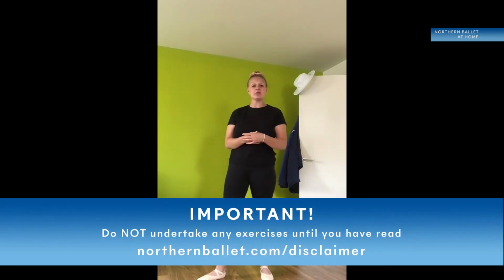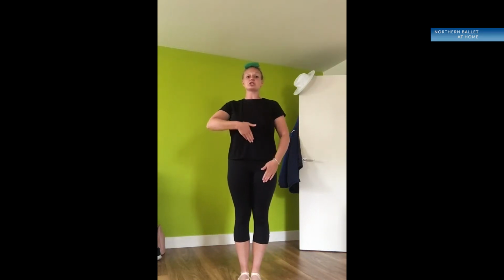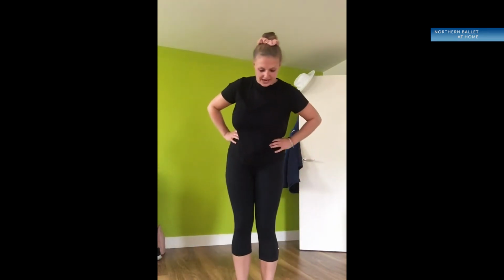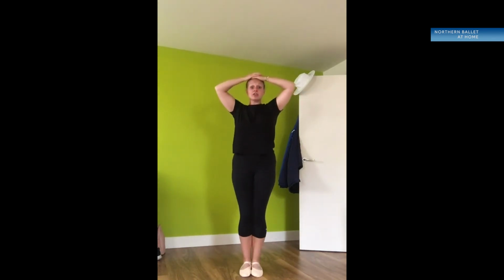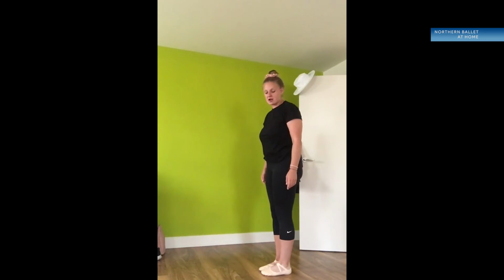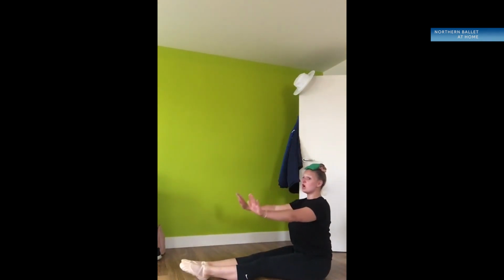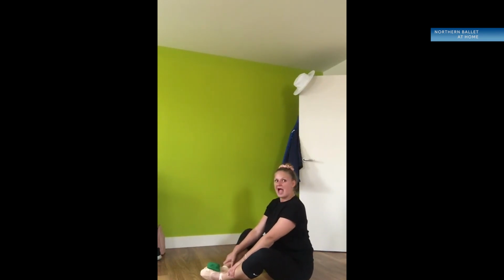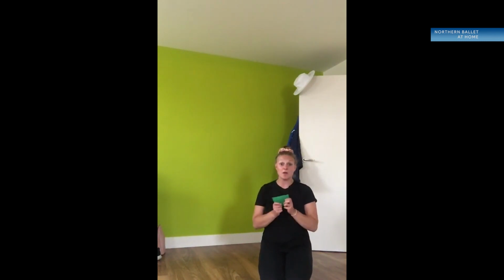Academy of Northern Ballet — Creative Movement with Ebony Godridge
A fun and engaging ballet routine for children (ages 3 – 5) with Academy teacher Ebony Godridge to help stay active, develop balancing skills, posture and strength.